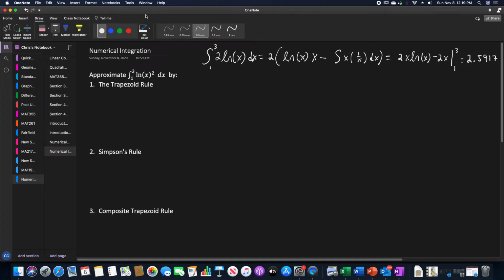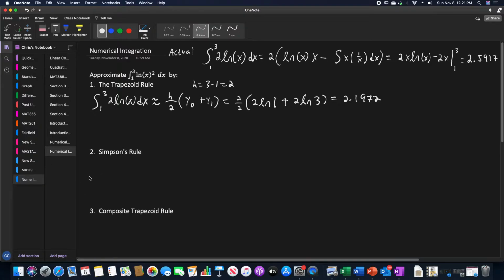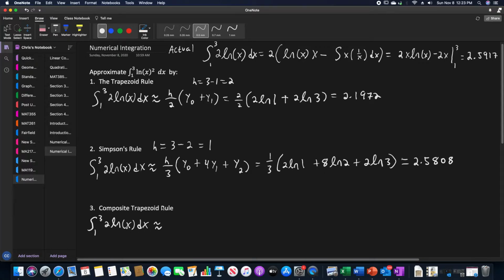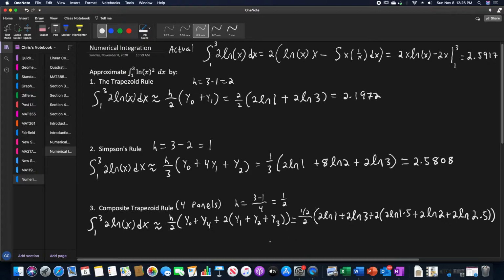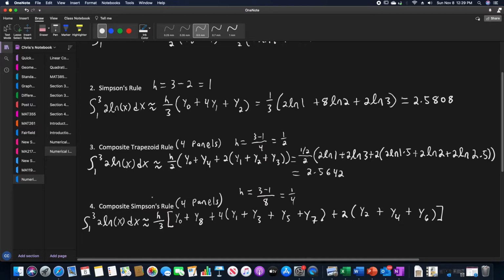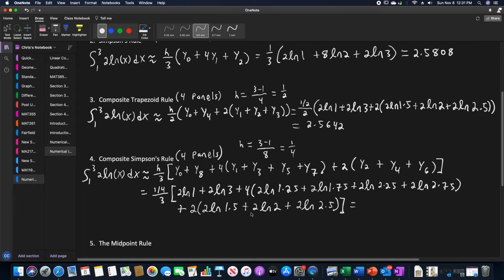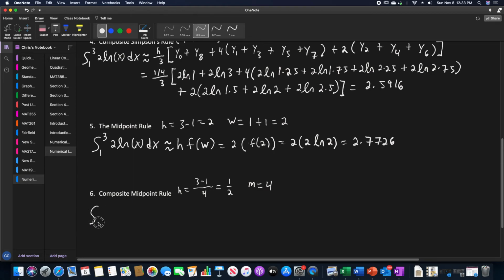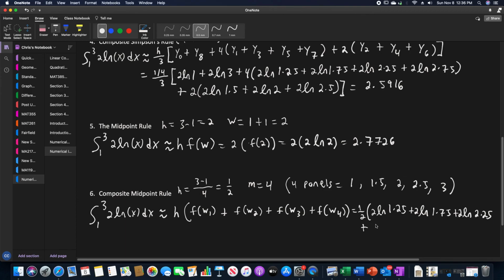Numerical Integration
In this video, we solve multiple numerical integration approximations and compare them to the actual answer. These include: trapezoid rule, Simpson's rule, composite trapezoid rule, composite Simpson's rule, midpoint rule, and composite midpoint rule.

This video is apart of my Numerical Analysis series (MAT385).